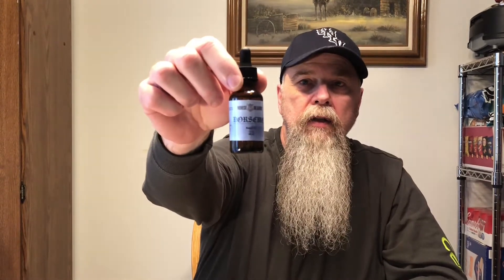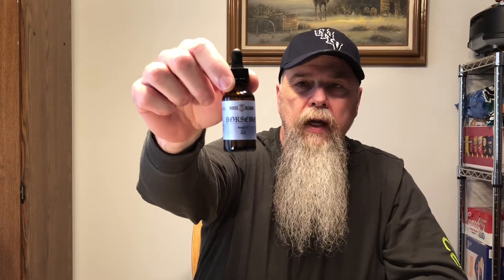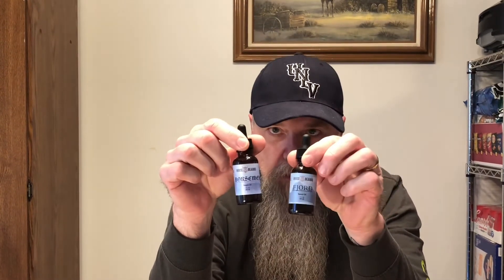~~ Refreshing Scents From Norse Beards! ~~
Tonight, I'm reviewing some super refreshing scents from Norse Beards. Watch the video above to see which ones are SO refreshing!

Dakota Bearded out!